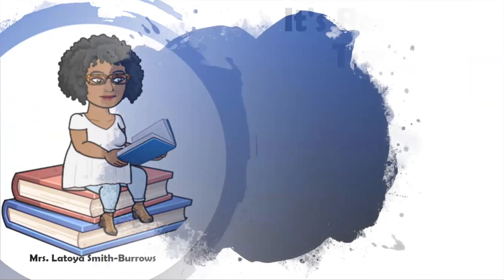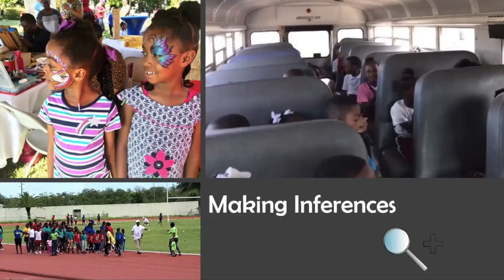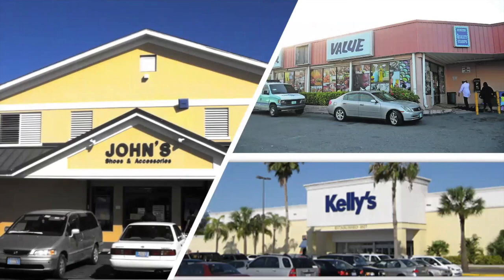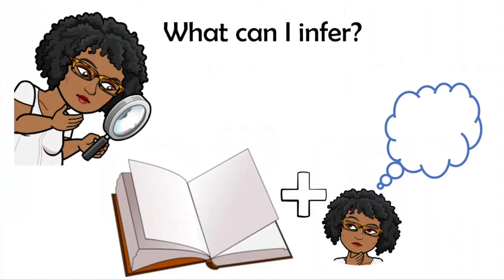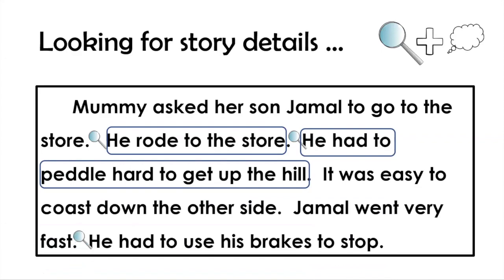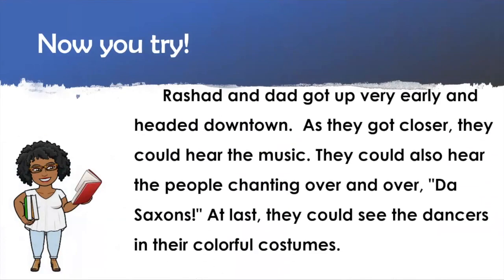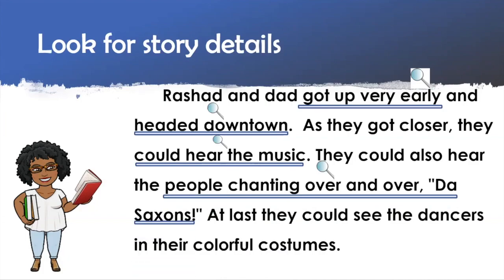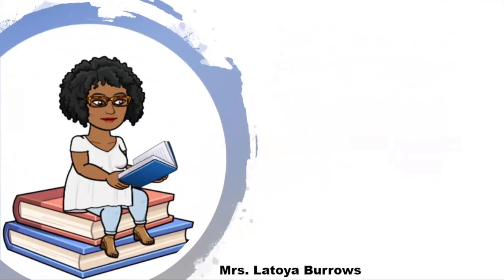Making Inferences with Text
Reading Comprehension
Grade 2
Mrs. Latoya Smith-Burrows